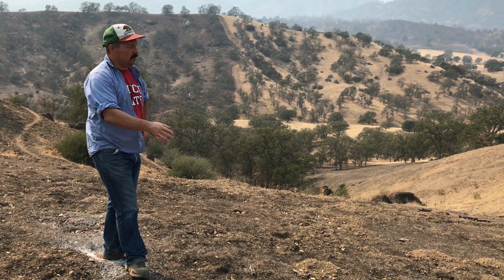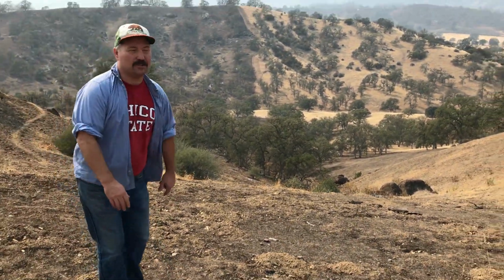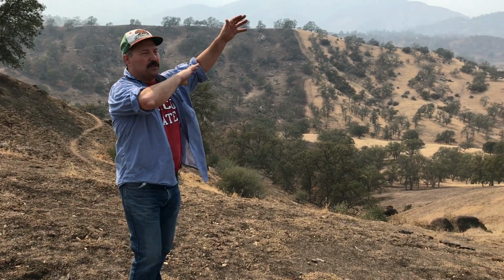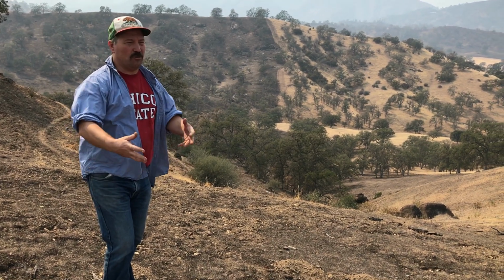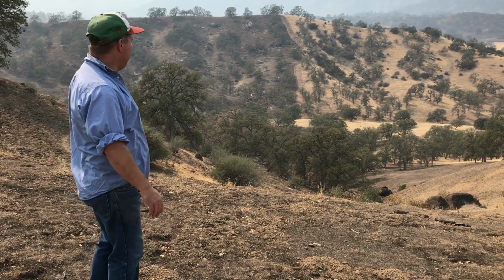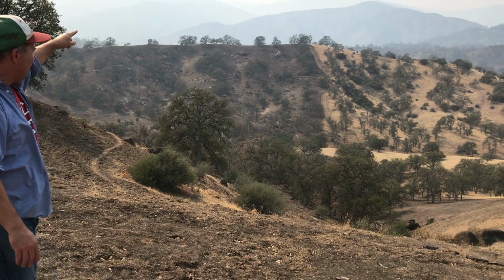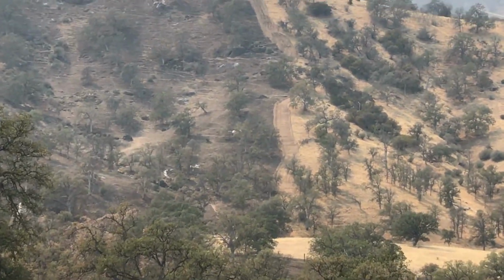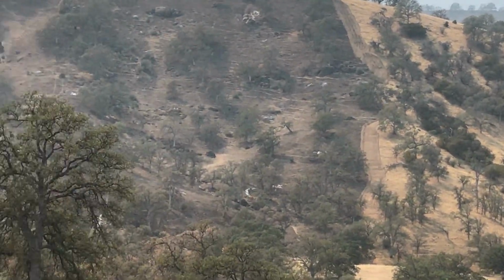August Complex Fire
A visit to the August Complex Fire in California, 19 September 2020